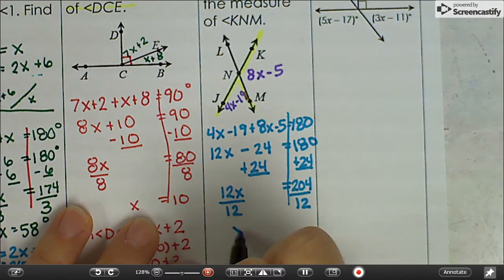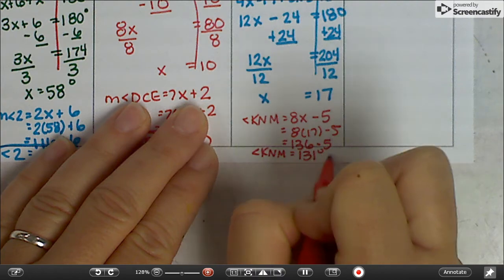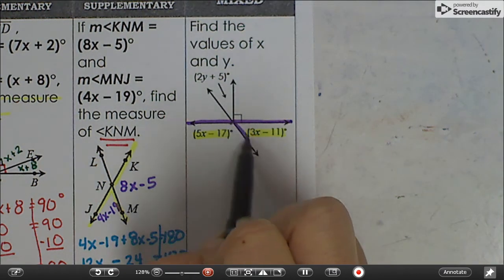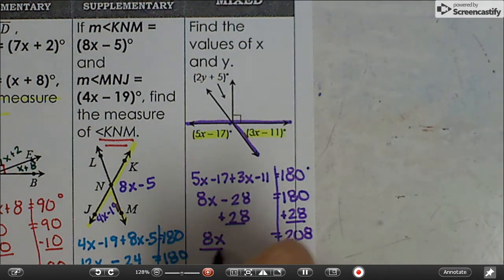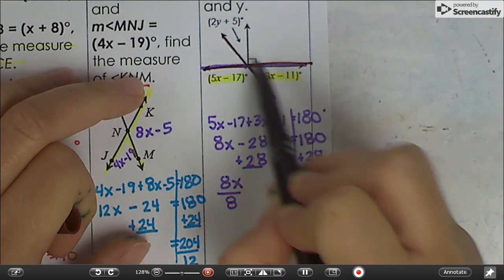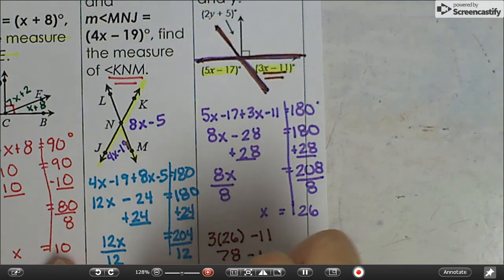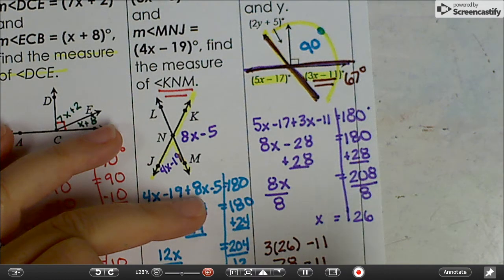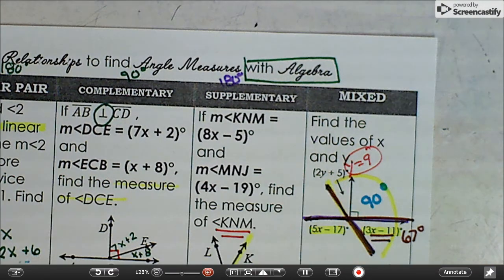Angle Relationships 4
Geometry
Angle Relationships Part 4
Math Laine